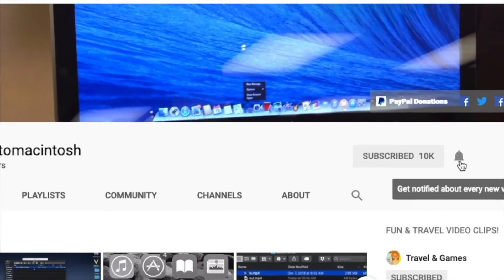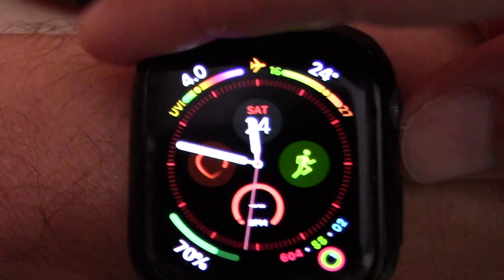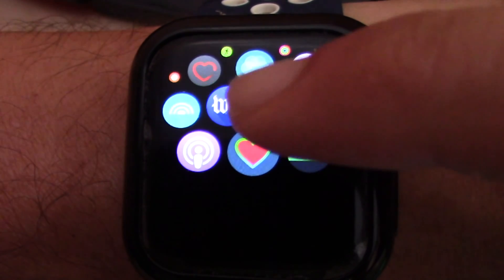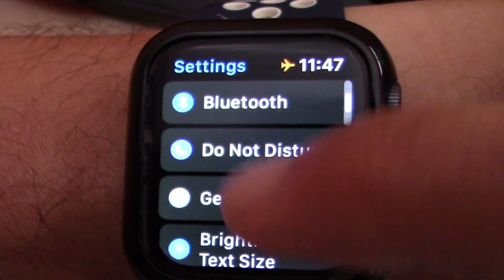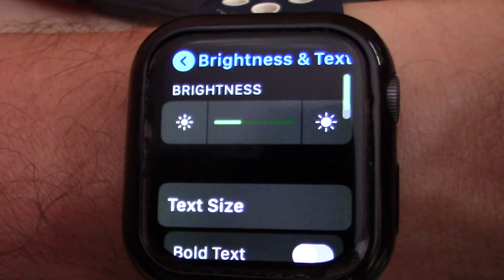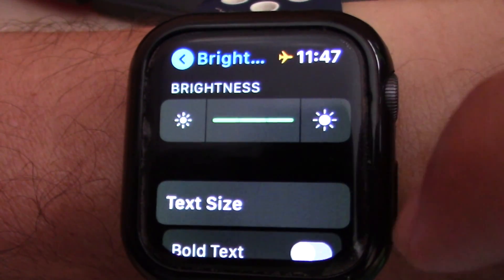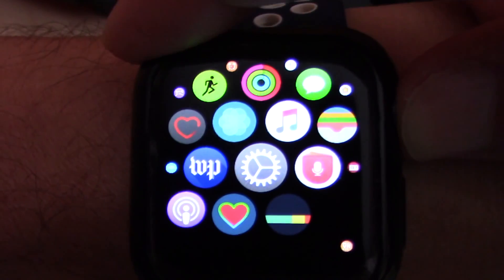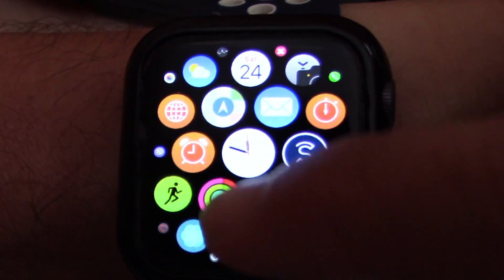How to Adjust Screen Brightness on Apple Watch